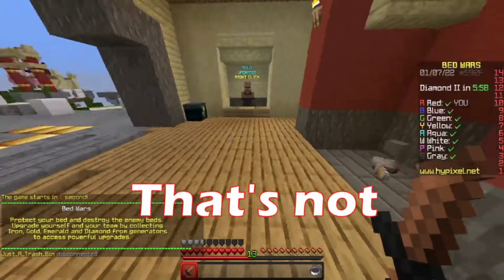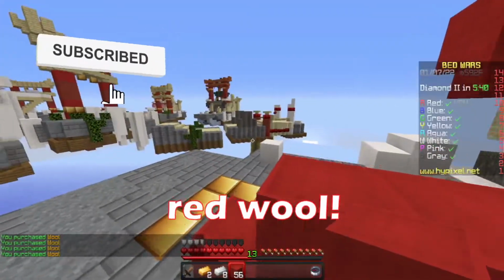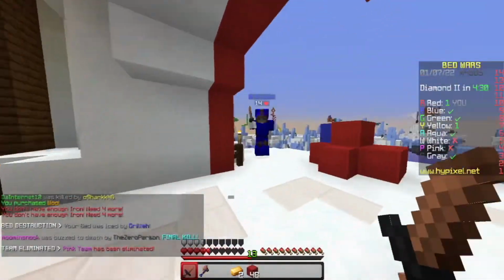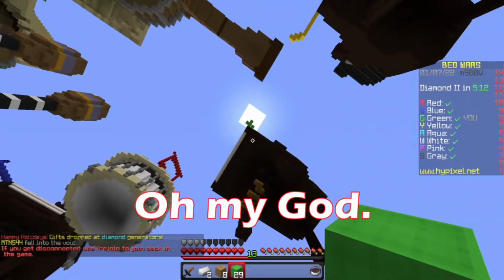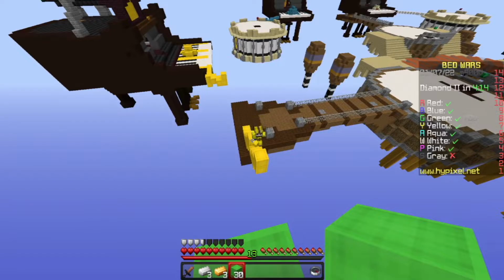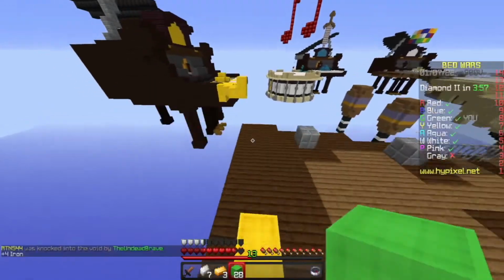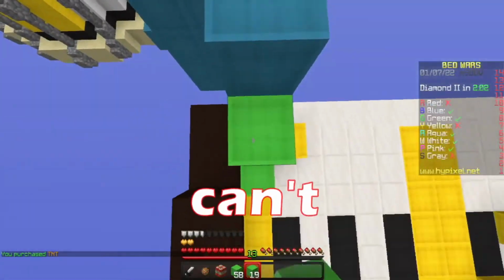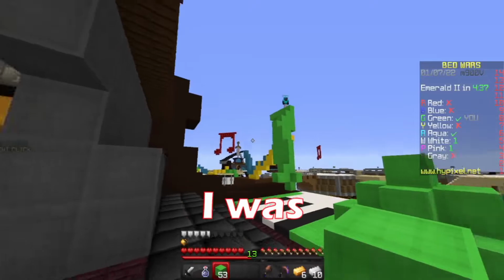Becoming a PRO Bedwars Player!! | Minecraft Bedwars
Today marks the start of a BRAND NEW journey for me on Minecraft Bedwars! I'm going to become a Minecraft Bedwars Pro!! I WILL get good at this game!! ENought to compete with the top players!!

This is a not a Minecraft (1.18) challenge where I'm playing Minecraft manhunt instead it is a Minecraft (1.8.9) hypixel bedwars or bedwars game. I played bedwars! I Recreated Viral Bedwars TikToks